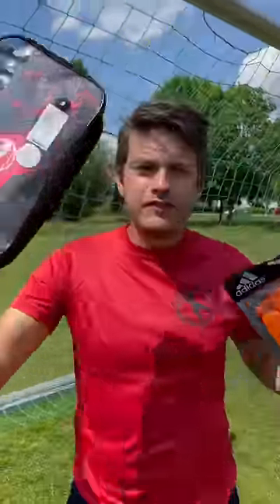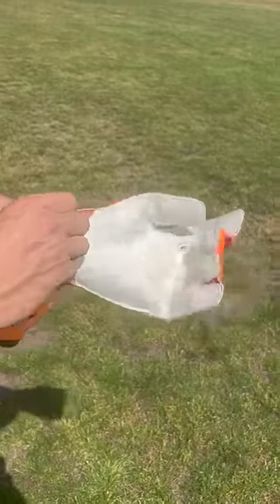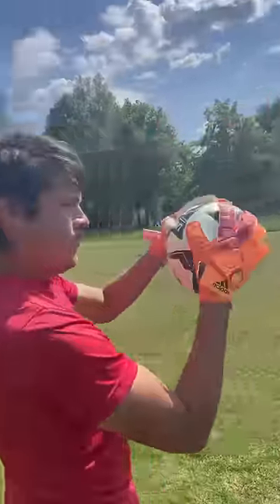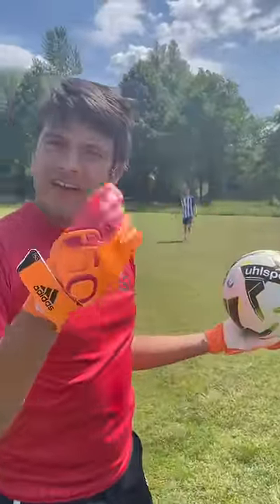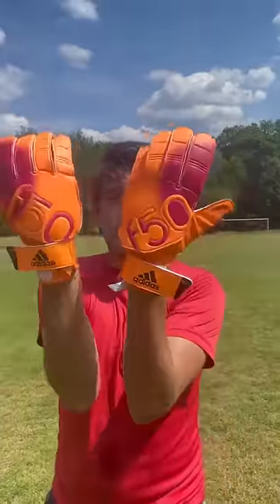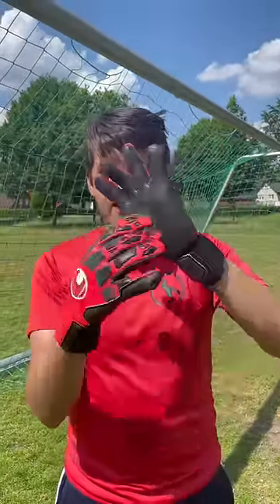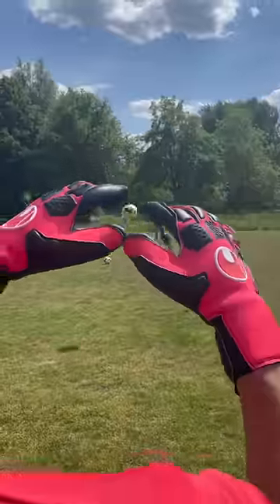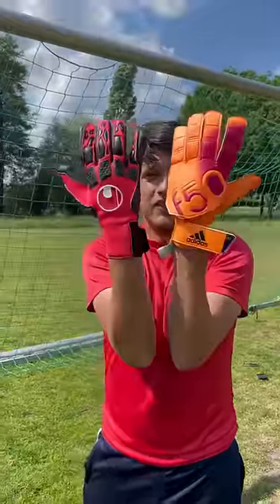$10 VS $150 goalkeeper gloves 🧤😱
Cheap goalkeeper gloves VS PRO GLOVES! Which do you buy?